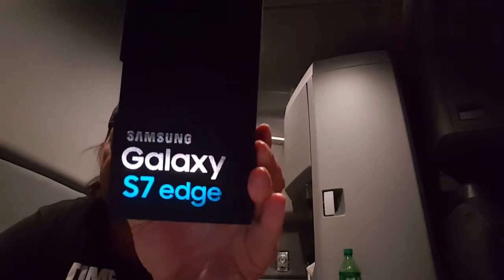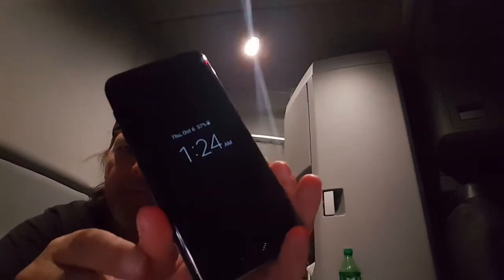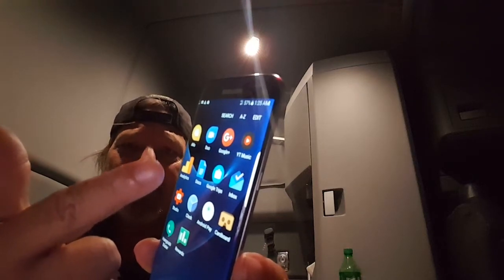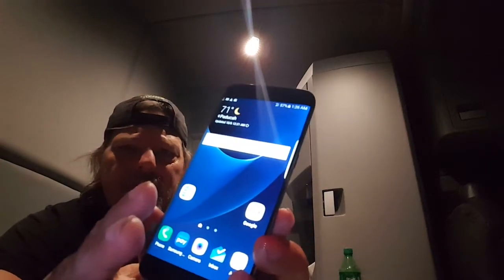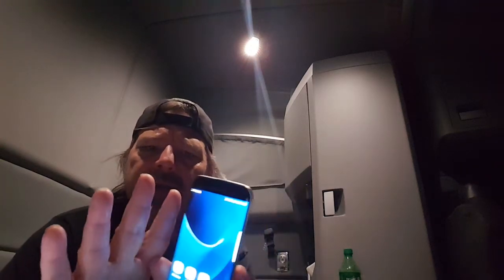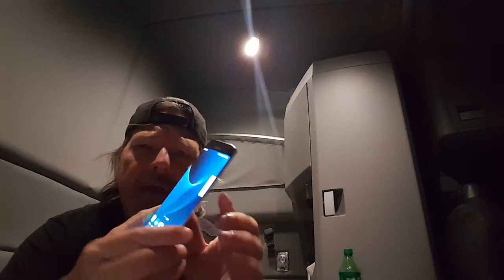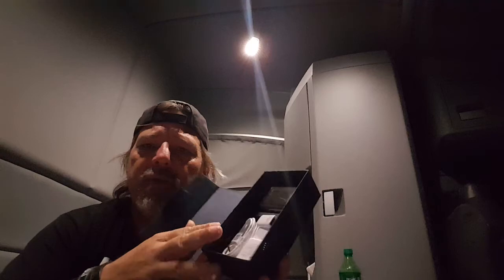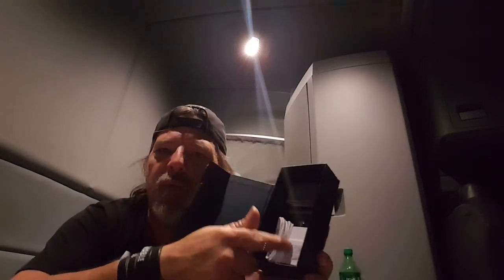almostdailyvlog Samsung Galaxy s7 edge unboxing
I'm not the world's best unboxer. And I did this video at 1:30 in the morning so it's probably even a worse video. Plus I'm not a huge fan of Samsung devices and all the bloatware. But these are my honest opinions unbox and play with my phone actually for the first time